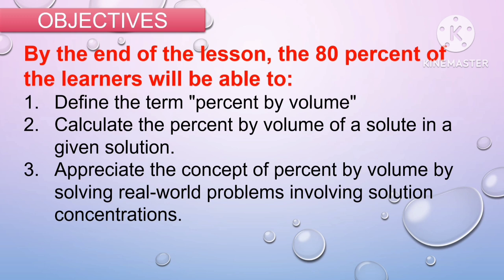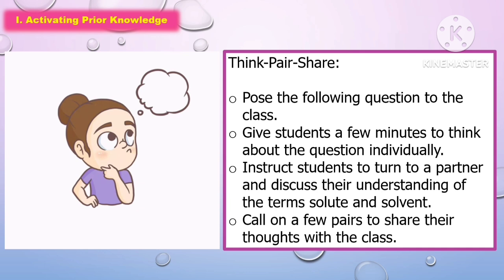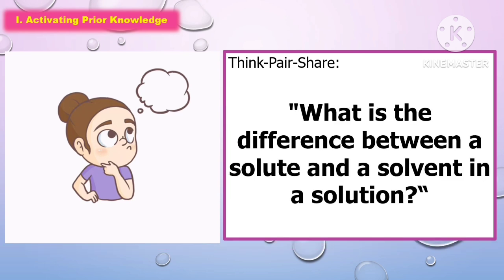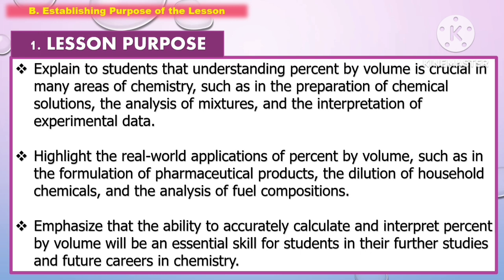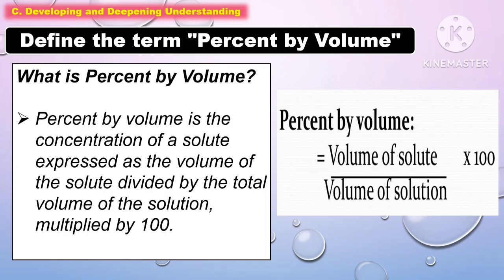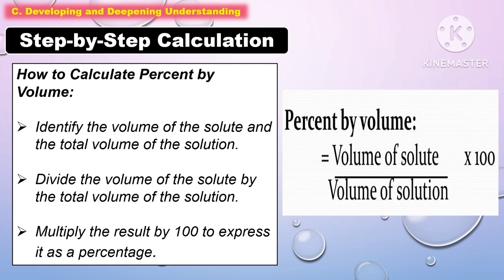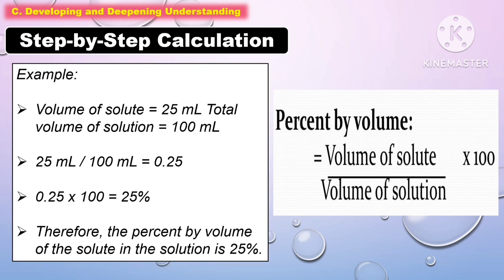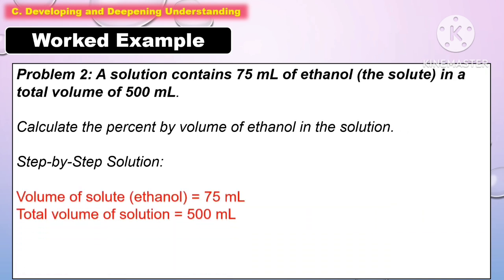SCIENCE 7: Quarter 1- LC 9.2: CALCULATE THE AMOUNT OF SOLUTE IN A GIVEN VOLUME OF SOLUTION